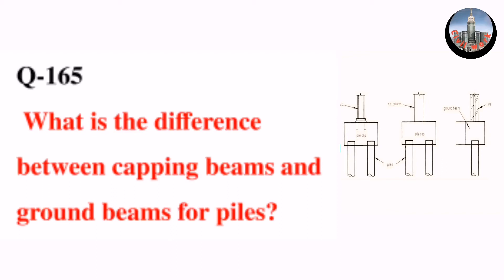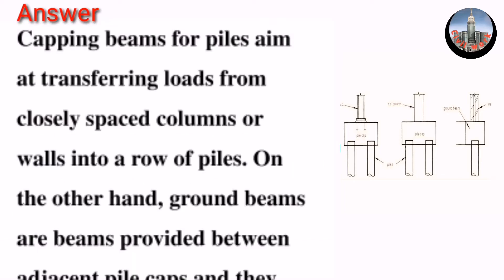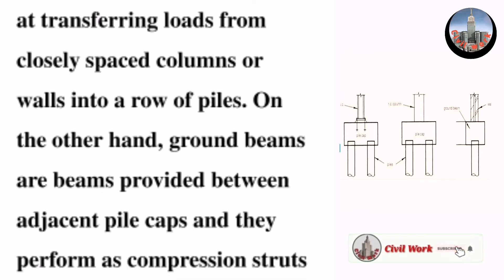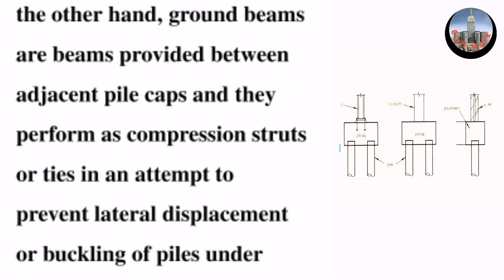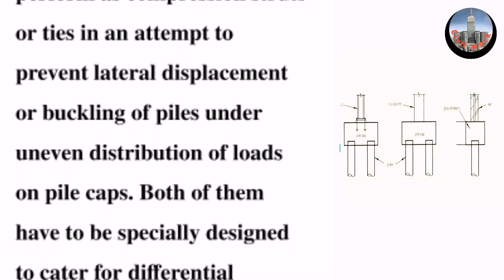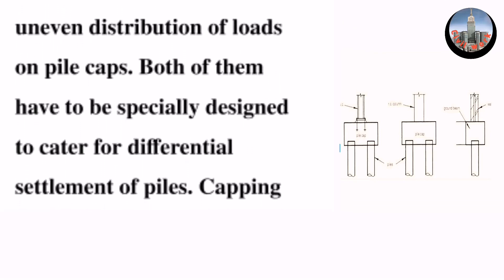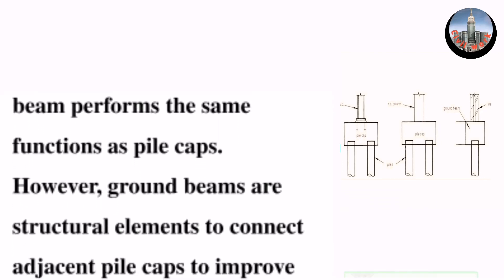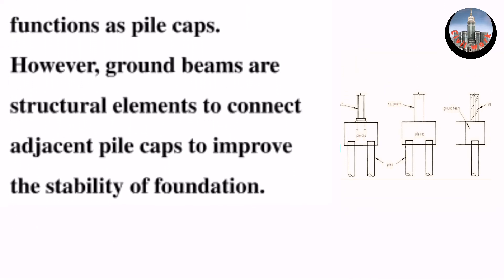What is the Difference Between Capping Beams and Ground Beams for Piles, Pile Work, Important Q&A,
Capping beams for piles aim at transferring loads from closely spaced columns or walls into a row of piles. On the other hand, ground beams are beams provided between adjacent pile caps and they perform as compression struts or ties in an attempt to prevent lateral displacement or buckling of piles under uneven distribution of loads on pile caps. Both of them have to be specially designed to cater for differential settlement of piles. Capping beam performs the same functions as pile caps. However, ground beams are structural elements to connect adjacent pile caps to improve the stability of foundation.
piles and foundation
civil work
pile work